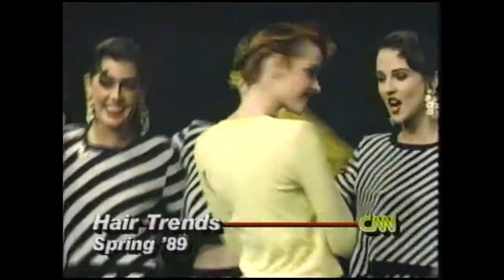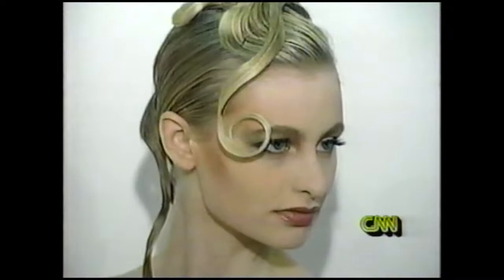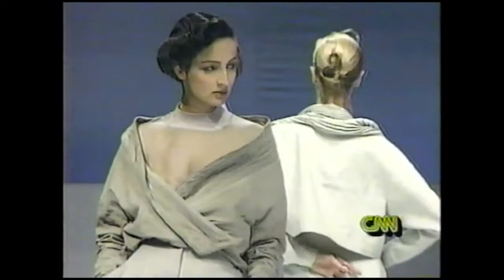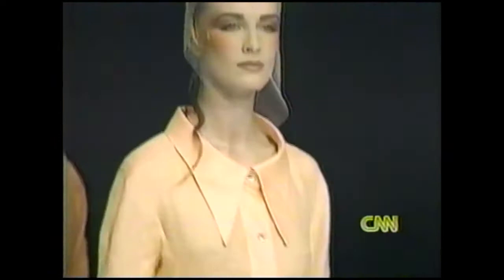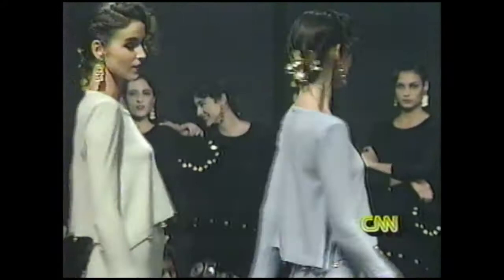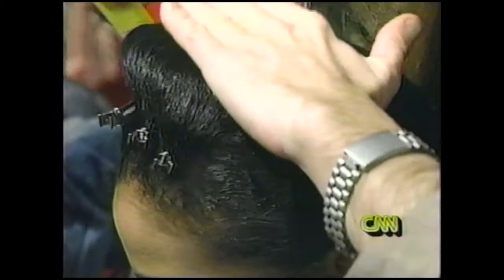Style with Elsa Klensch Hair Trends Spring 1989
Segment from CNN's style